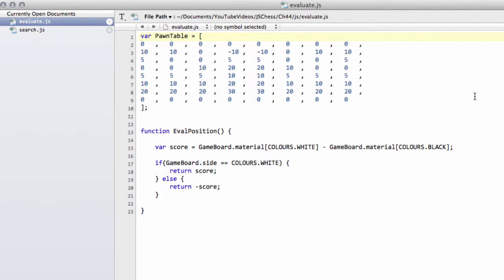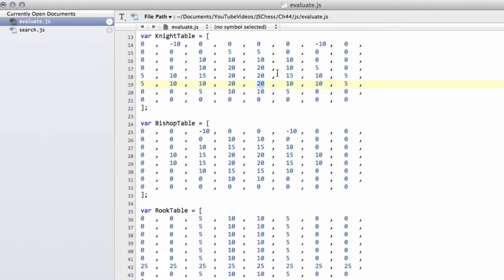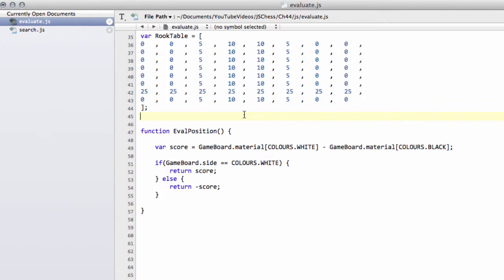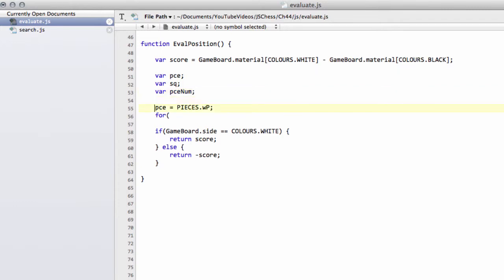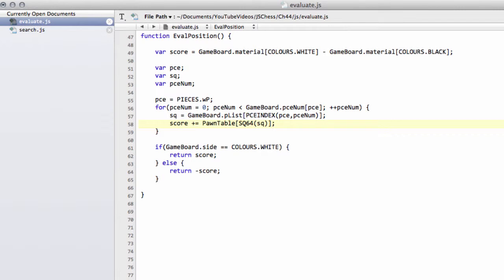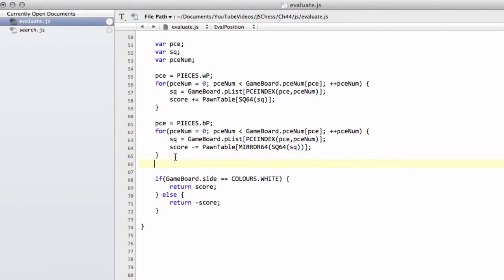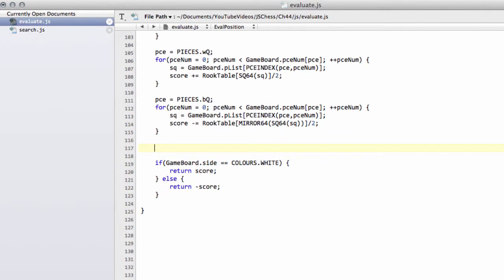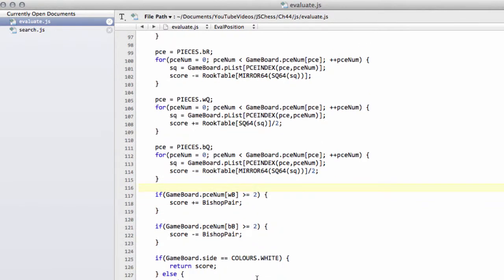Programming A Chess Engine In Pure Javascript Part 44 - Search Implementation #4 - Evaluation (2)